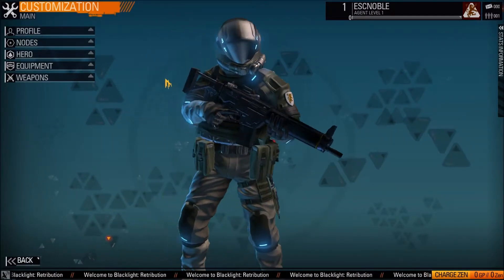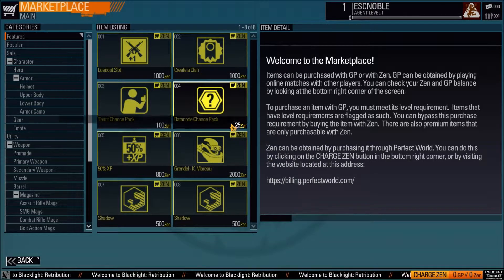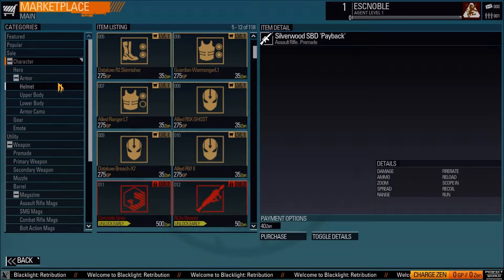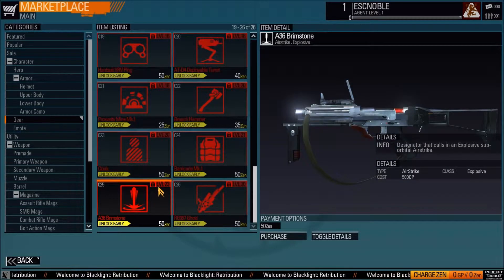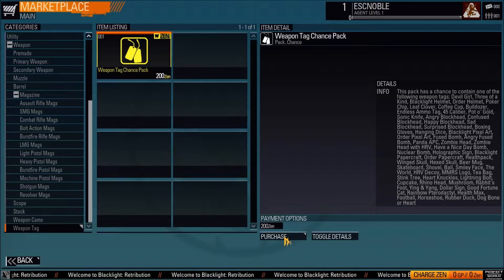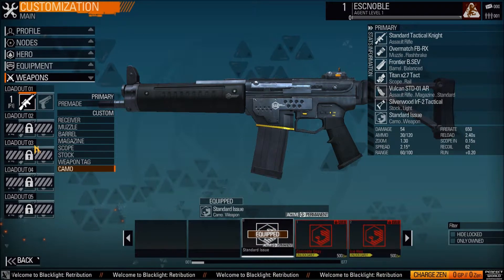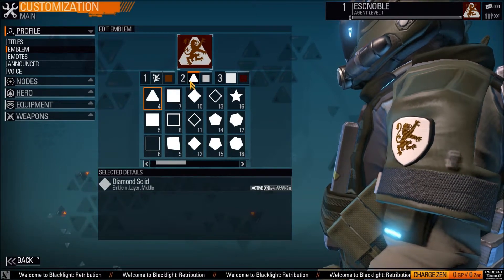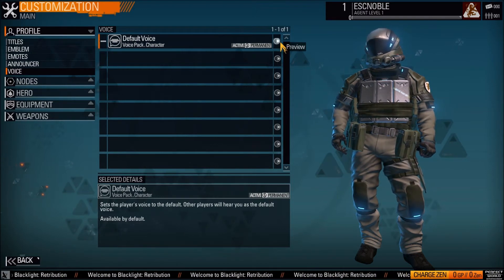Blacklight: Retribution- Customization Overview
Sinjin overviews the customization in BLR.